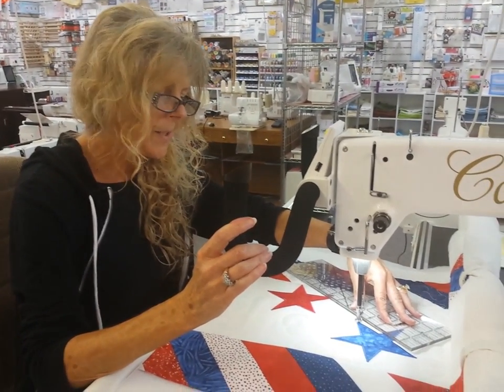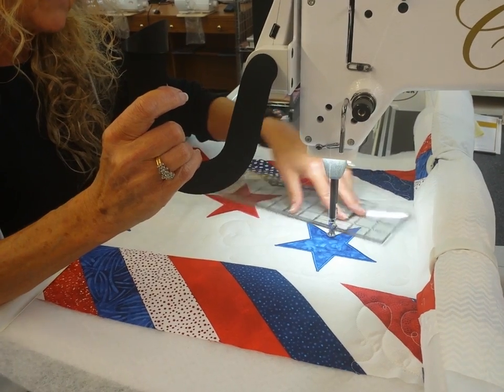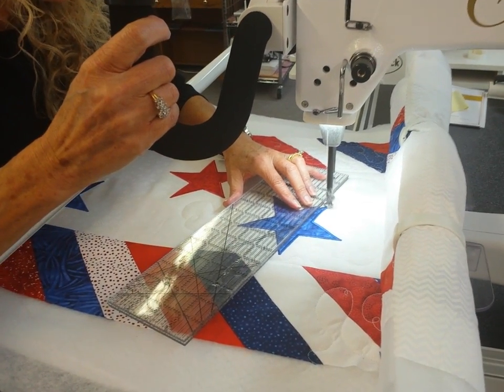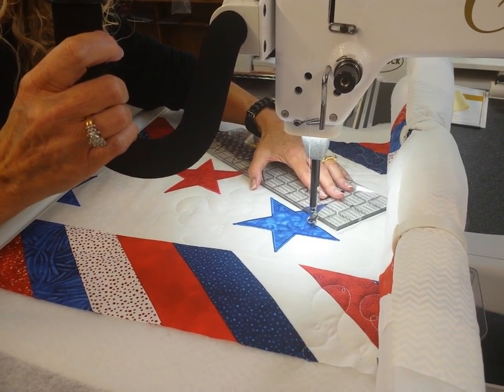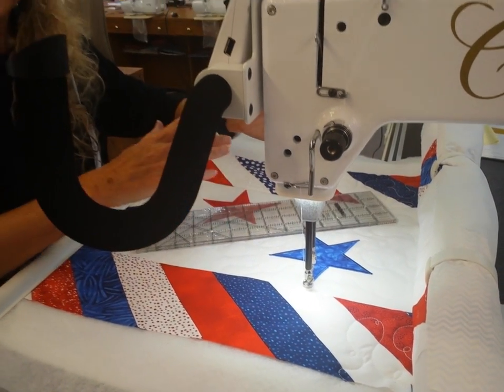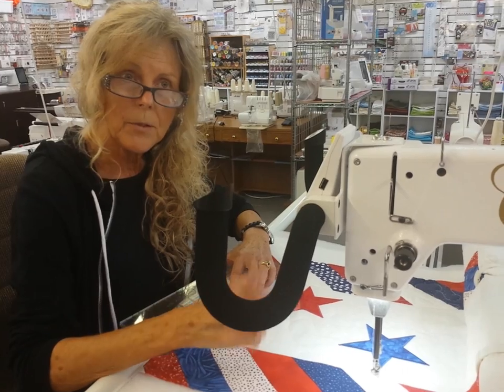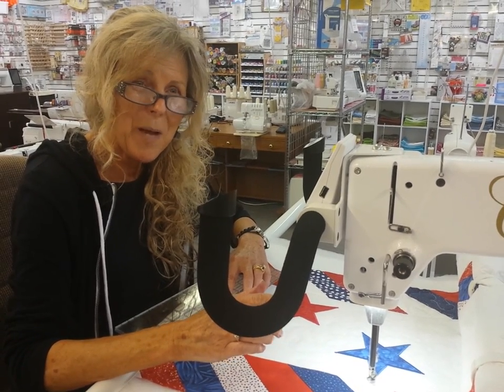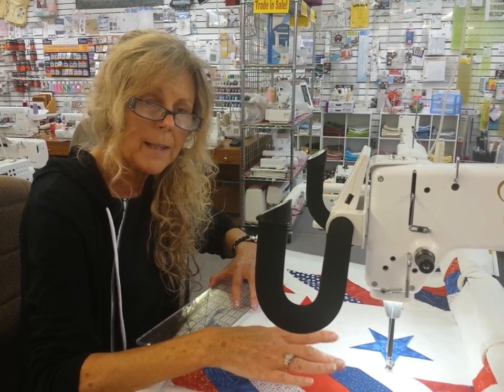Baby Lock Coronet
Quilting with a ruler on the Coronet